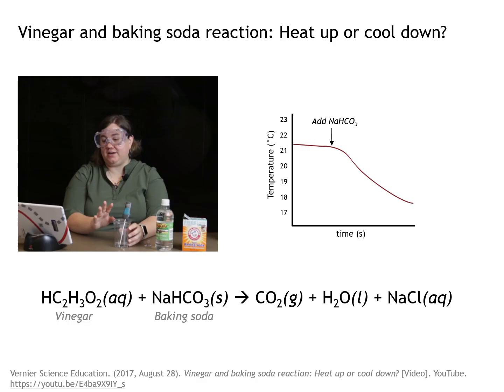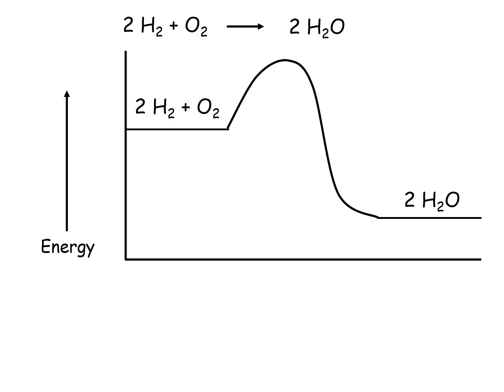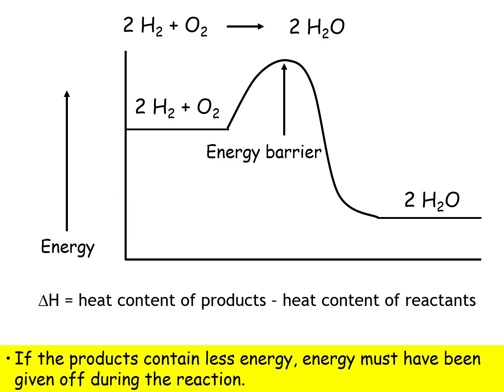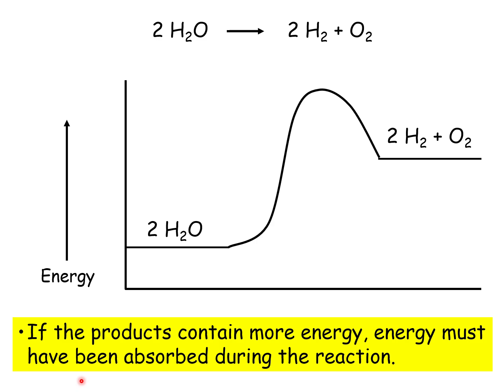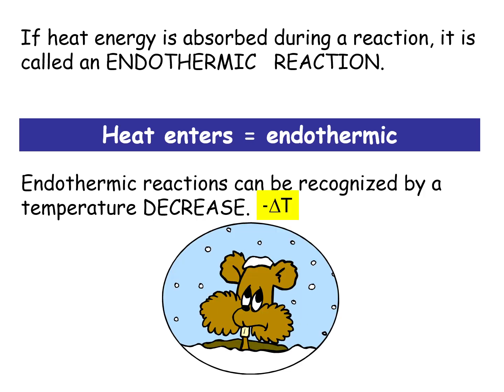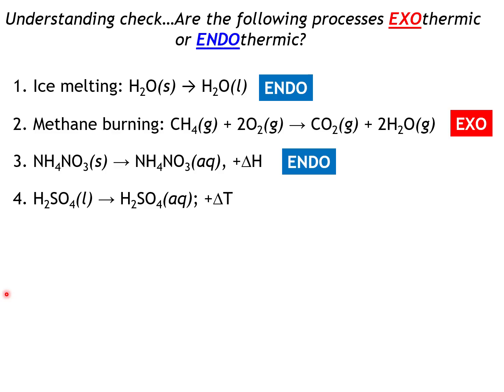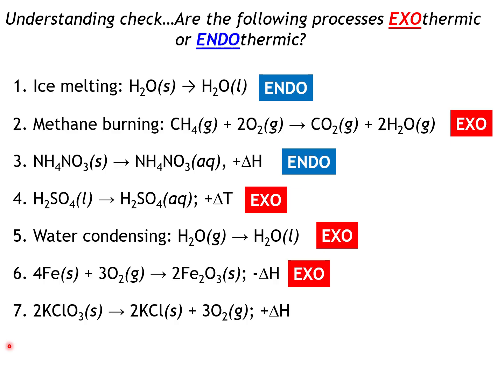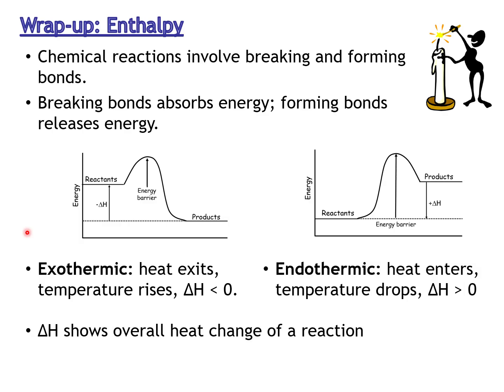Lesson 6.2: Enthalpy, Heat and Chemical Change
In this lesson, we explore how chemical reactions can absorb or release heat by looking closely at temperature changes during a reaction. We start with a real-time demonstration of vinegar reacting with baking soda—a reaction that produces lots of bubbling and fizzing. Even though it looks energetic, the temperature actually drops! This helps address a common misconception: bubbling does not mean the solution is boiling or getting hotter. The bubbles come from CO₂ gas forming, not from heat.

Using the temperature graph synced to the demonstration, we connect what we observe to the concepts of endothermic and exothermic reactions.

Students learn:
-How breaking and forming chemical bonds changes energy
-What ΔH tells us about a reaction
-Why exothermic reactions raise temperature and endothermic reactions lower it
-How to interpret energy diagrams and temperature data to classify reactions

This video is part of our unit on enthalpy, heat, and chemical change, and builds important skills for identifying reaction types using both qualitative observations and quantitative measurements.